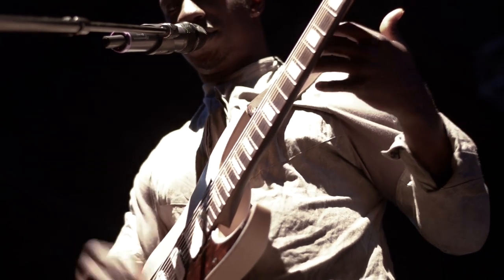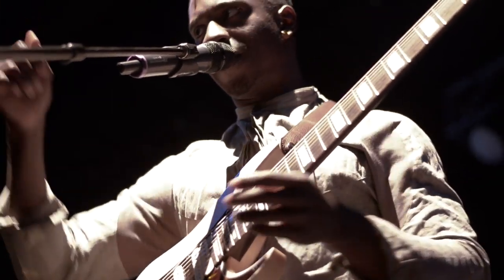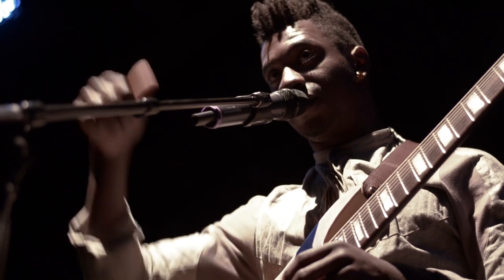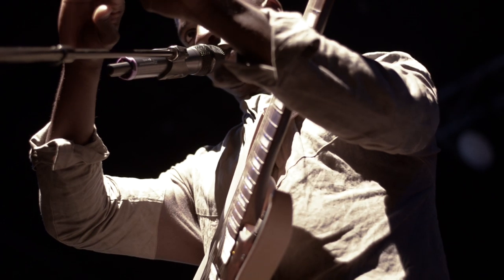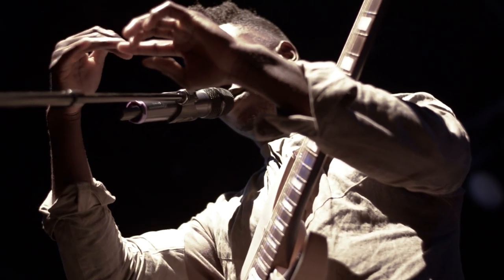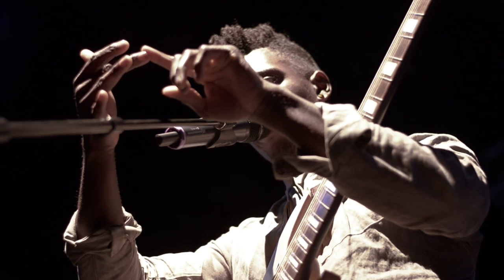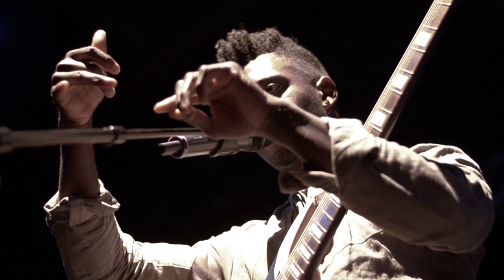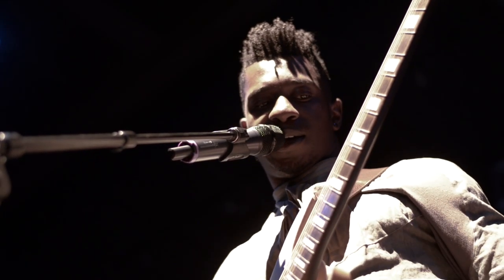Tosin Abasi Thumping Technique (Live at Cosmo Music)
Animals as Leaders guitarist, TOSIN ABASI stopped by Cosmo Music for an incredible performance clinic. Here is Tosin demonstrating his signature "thumping" technique. Our jaws are still on the floor!

Recorded at Cosmo Music, The Cosmopolitan Music Hall September 11, 2014.

56,000 sq ft store offering the largest stock in Canada

Unforgettable performances.

CONTACT COSMO:
10 Via Renzo Dr, Richmond Hill, Ontario, Canada, L4S 0B6